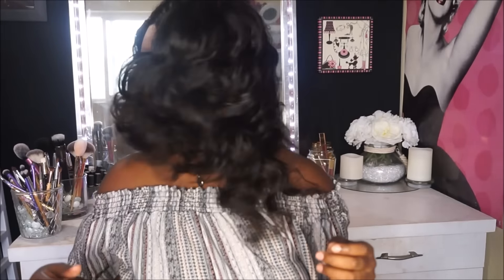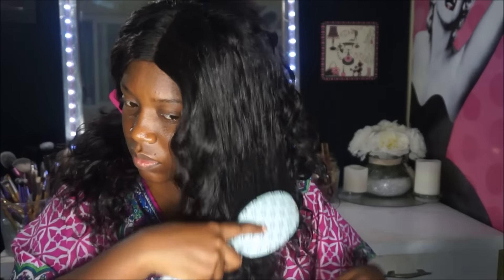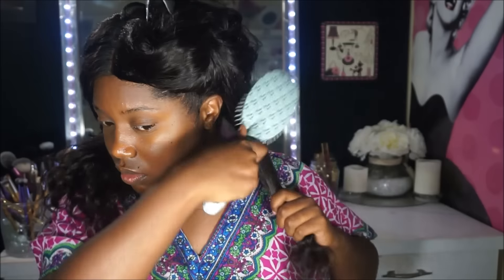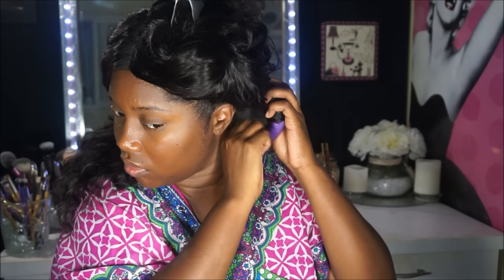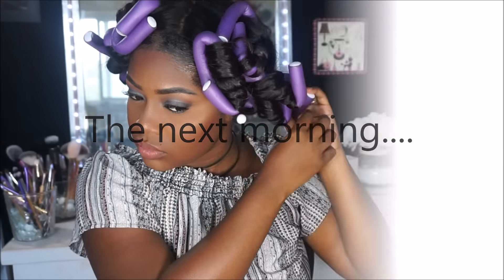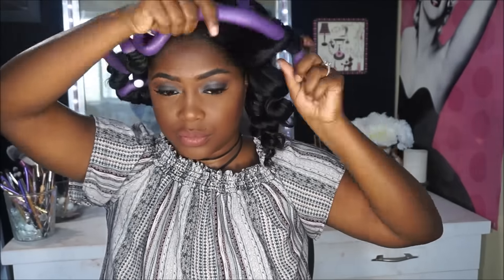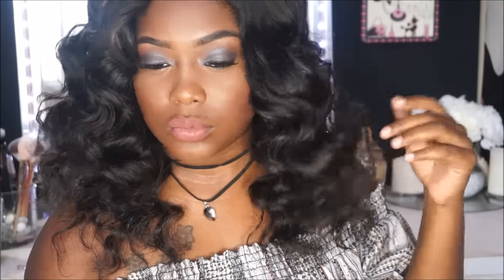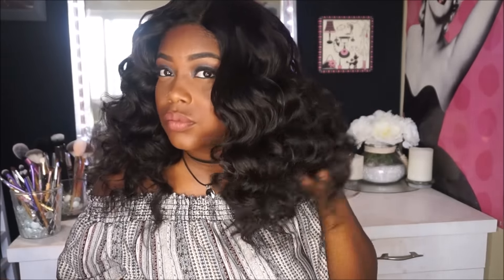HOW TO : SOFT BOUNCY CURLS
CANTU SHEA BUTTER DEFINE AND SHINE CUSTARD
PADDE BRUSH
PURPLE FLEXI RODS
SHEA BUTTER OIL

LINKS TO THIS HAIR:

Glam Star Hair Store

Malaysian Loose Deep 3 Bundles

Malaysian Loose Deep 3 bundles with a closure